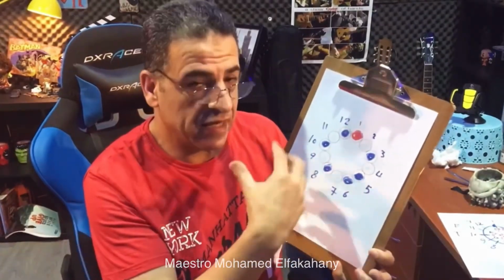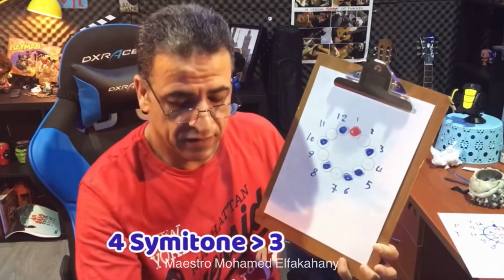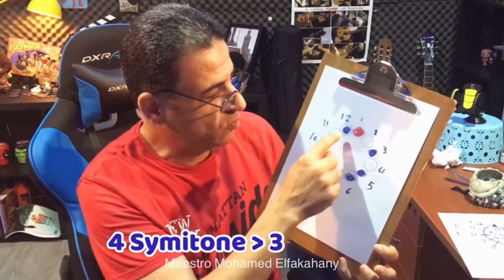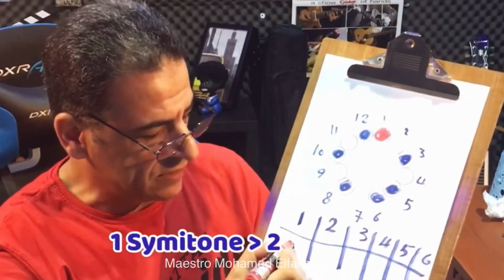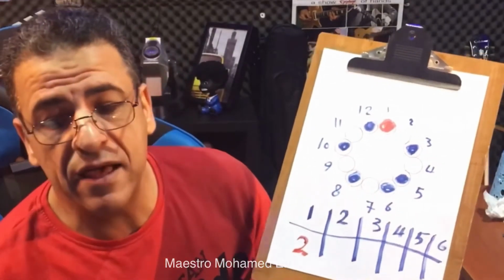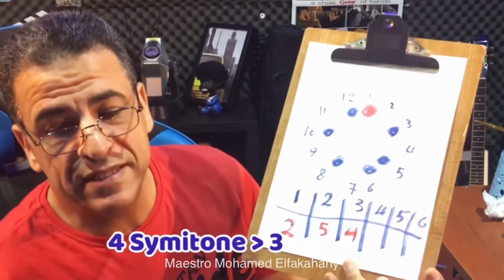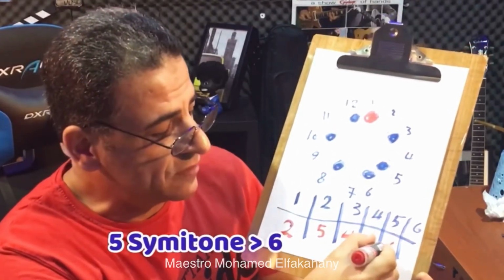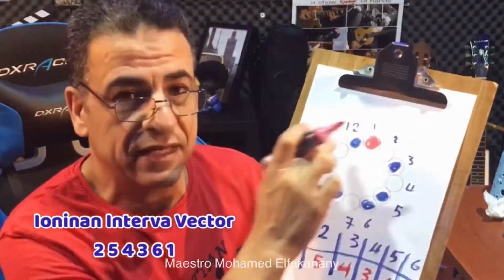Modern Music Theory - Introduction part 2 ( English ) Interval Vector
I would like to thank Mr. Ian Ring and Mr. William Zeitler becouse of  enriching me about that obscure area of scales and all Musicians who cooperate in providing examples of these scales.
Regards
Maestro Mohamed Elfakahany